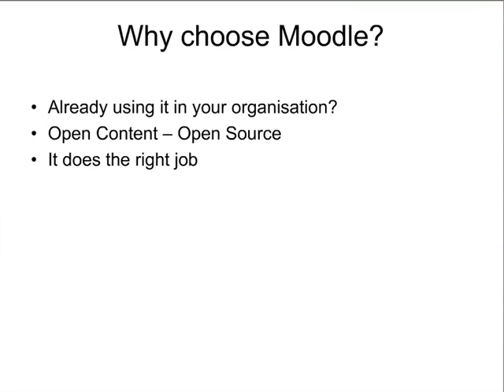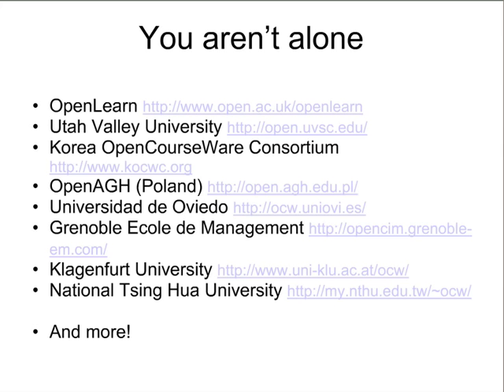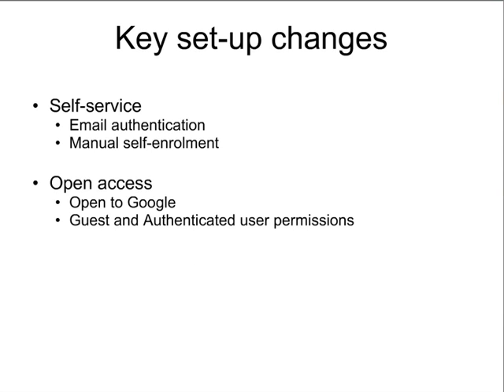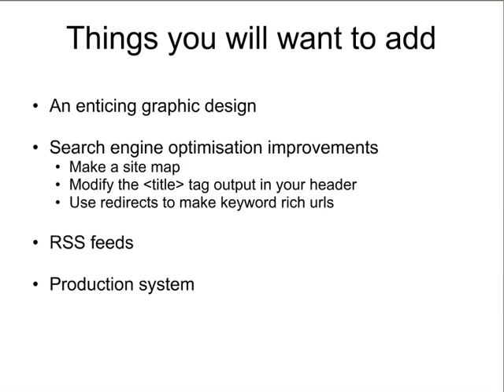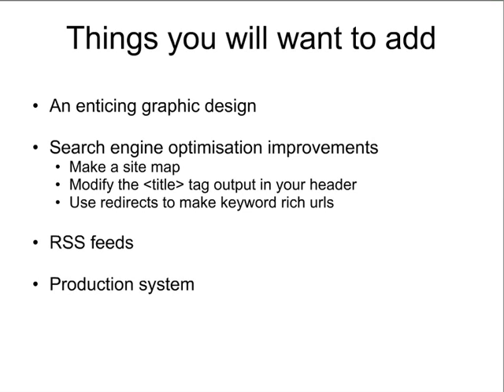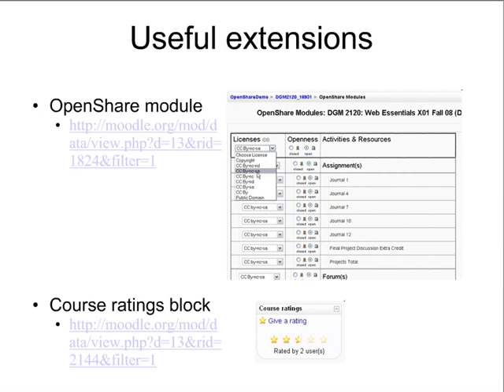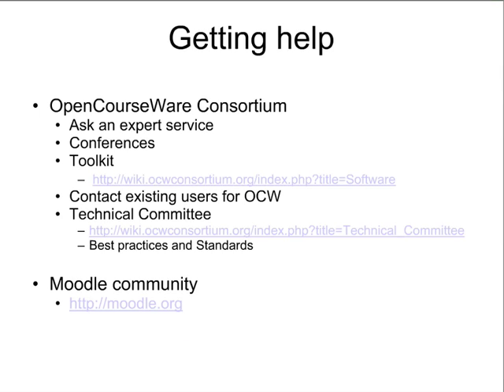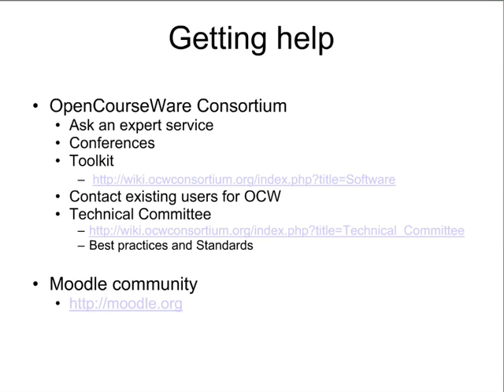OCW Consortium Webinar: Moodle for OCW part 2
Jenny Gray from the OOUK's OpenLearn continues her presentation on using Moodle for OpenCourseWare